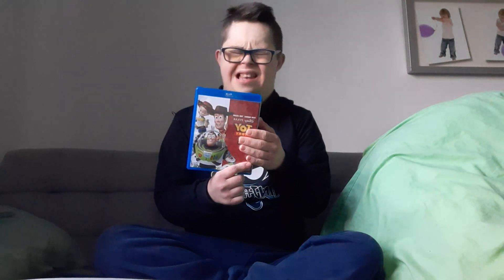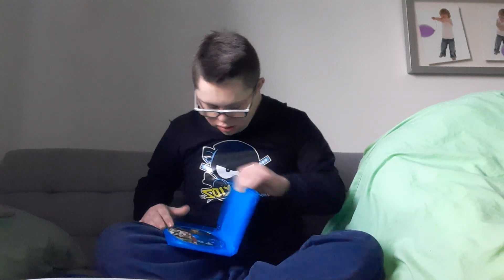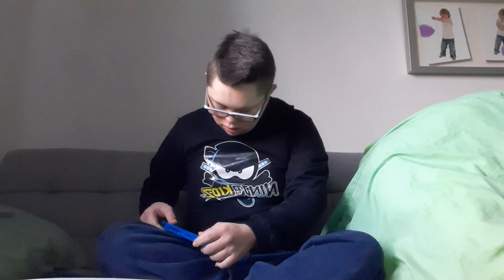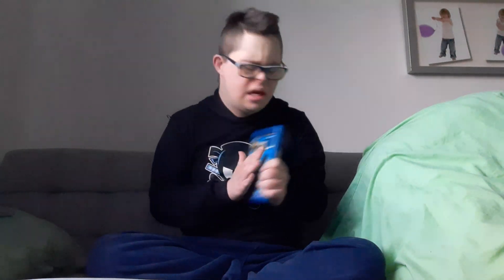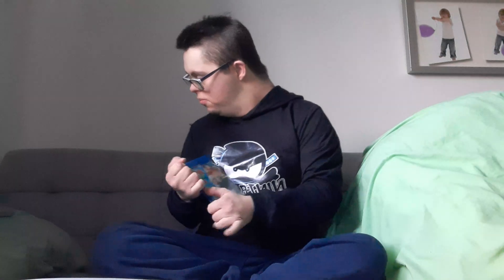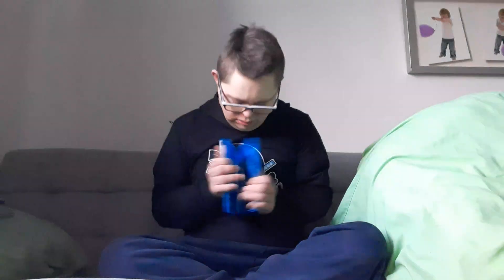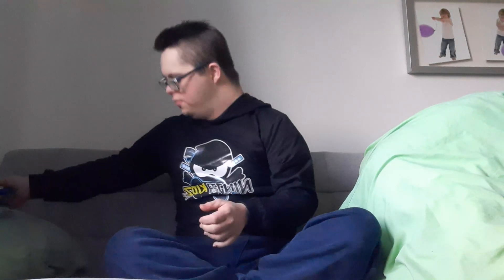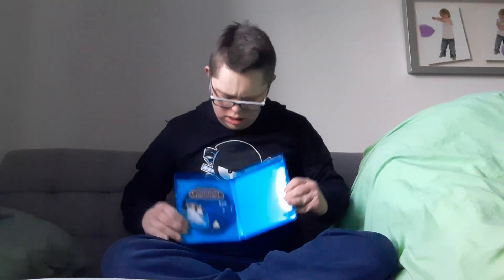blue ray 3d